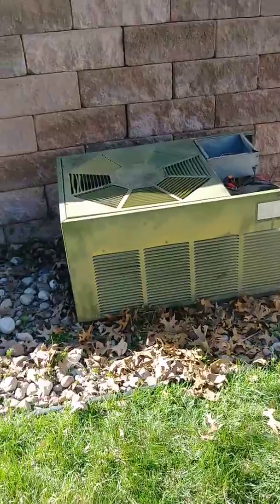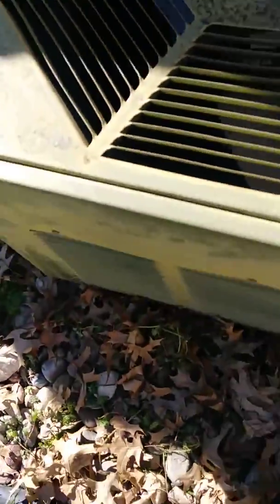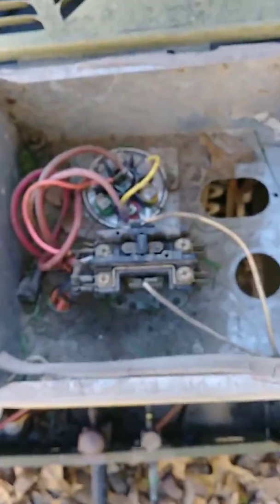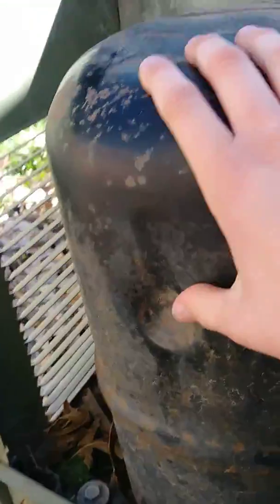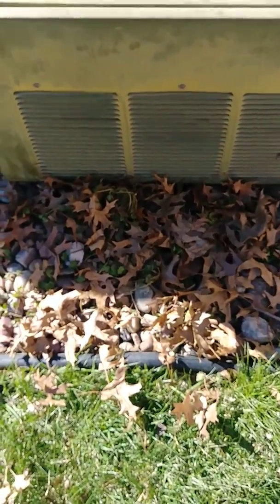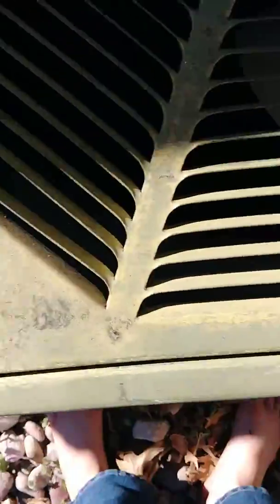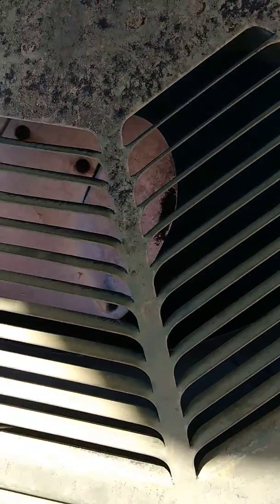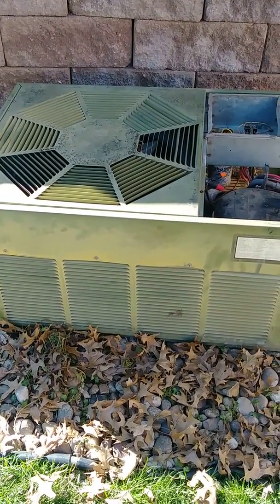My New 1983 Rheem Scrap Unit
This is my old 1983 2-ton Rheem scrap air conditioner. Tell me if you think I should keep it dirty like this or clean it up and restore it.